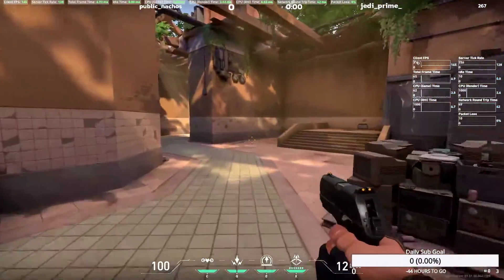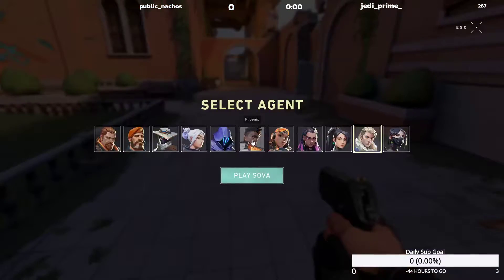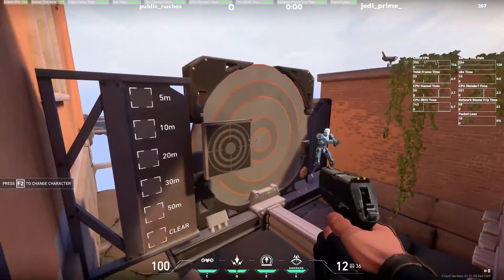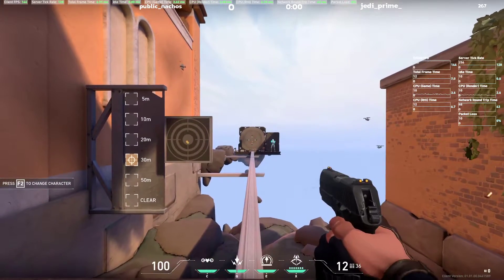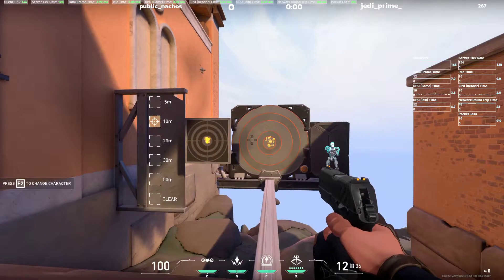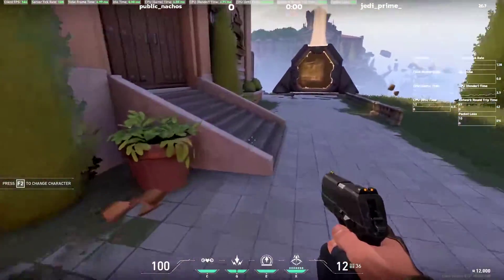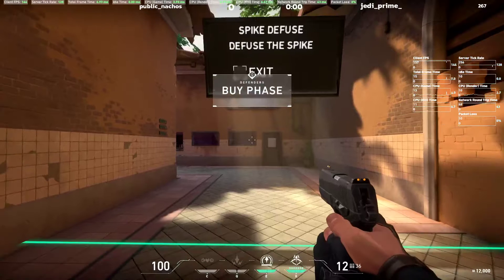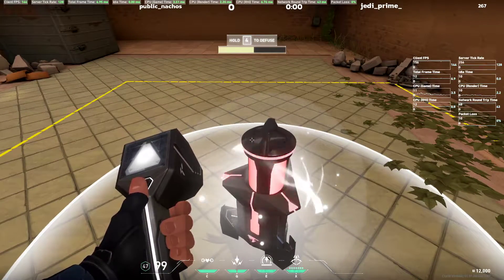Valorant 144Hz test